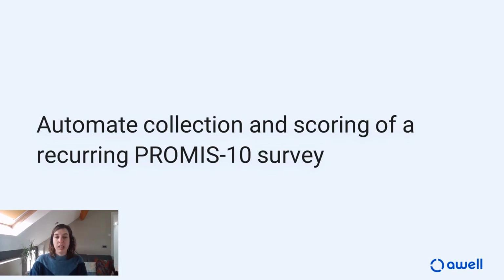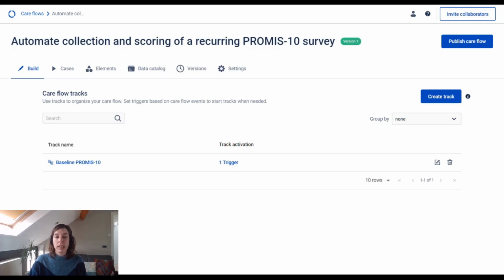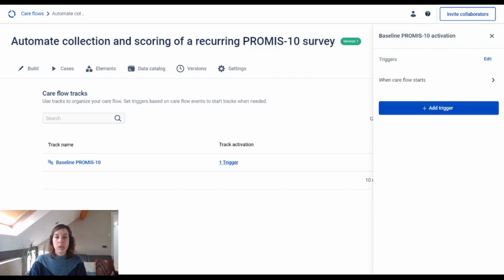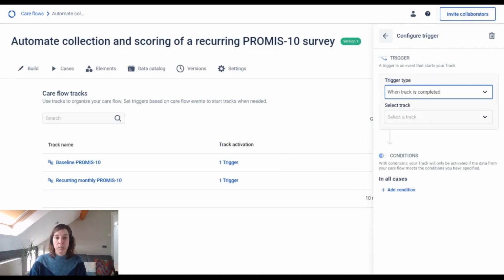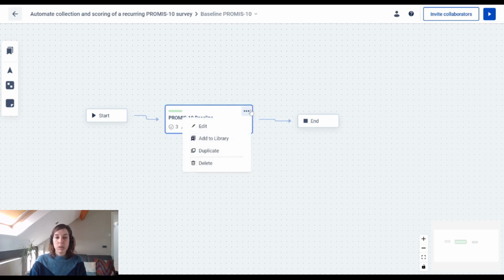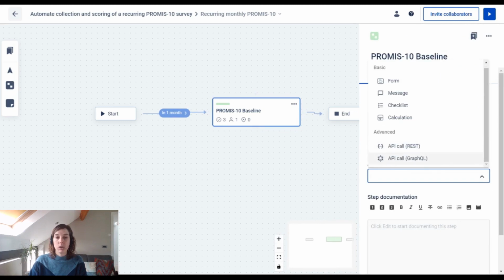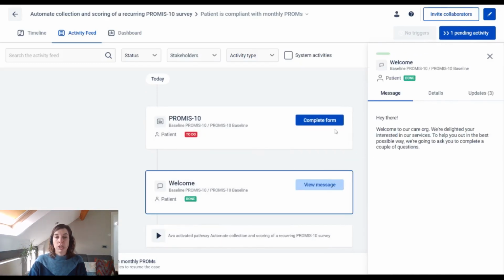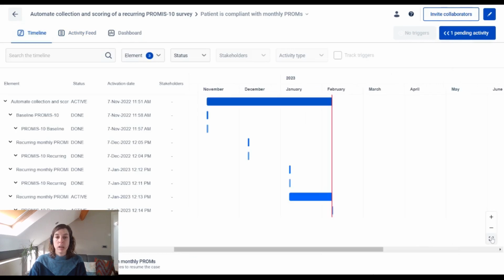Automate collection and scoring of a monthly PROMIS-10 survey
In this video, we'll cover how you can automatically collect and score a PROMIS-10 survey.